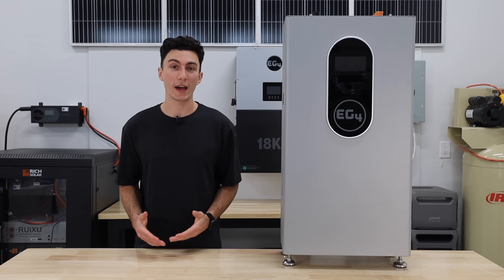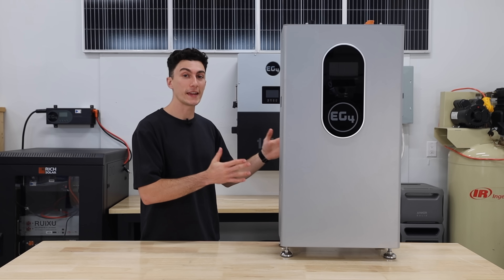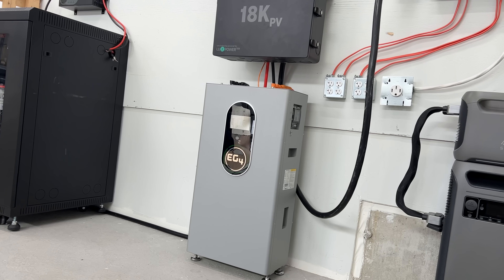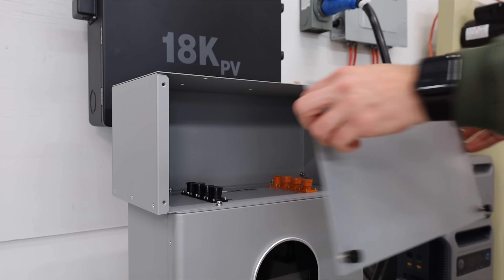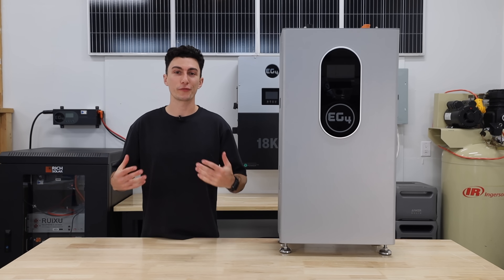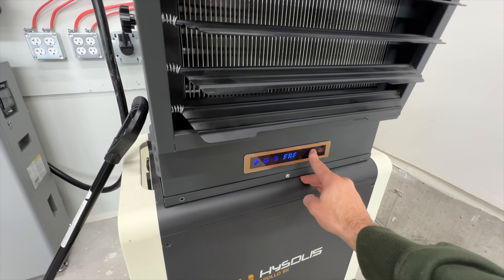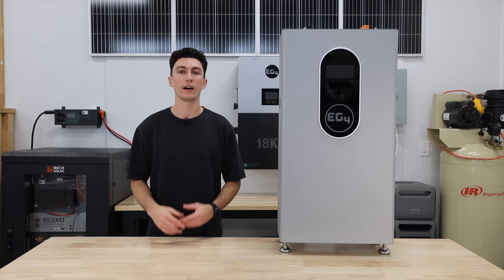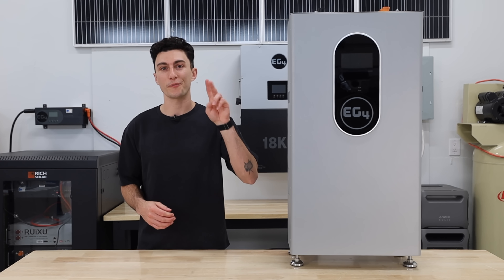Too Good to be True? - EG4 Wall Mount Battery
**  The Indoor version of this battery also has a self-heating feature  **

0:00 - Intro
0:50 - Spec Teardown
2:16 - What We Like
4:30 - Testing
7:11 - Should You Buy It?

The EG4 Indoor Wallmount 14.3kWh battery is an absolute game-changer! With top-tier performance, strong support, and a price that beats the competition, this might be the best indoor wall-mount battery on the market.

We decline all sponsorships and promotional payments from manufacturers, ensuring our reviews stay 100% honest and unbiased. If we feature a product, it’s because we put it to the test - not because someone paid us to.